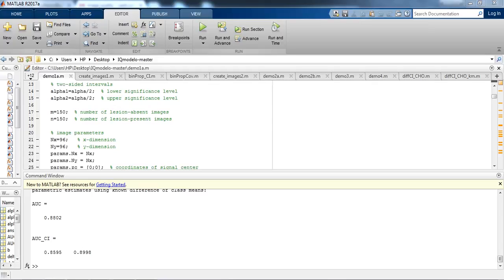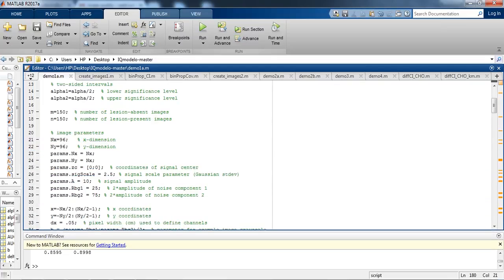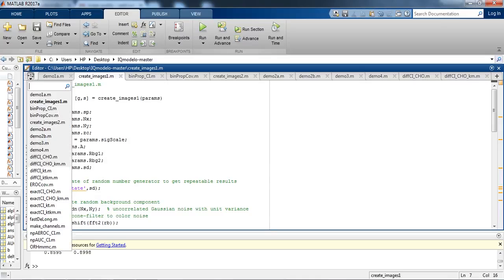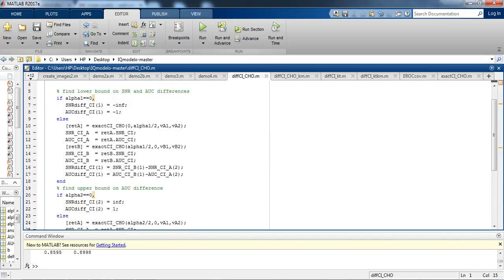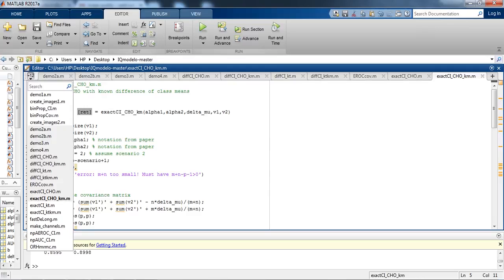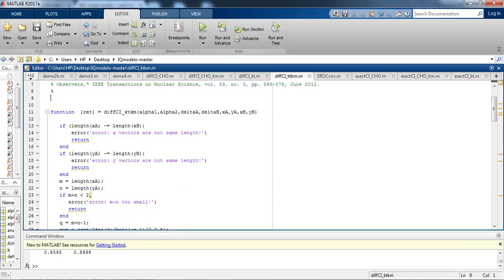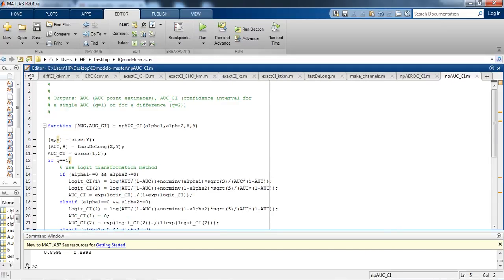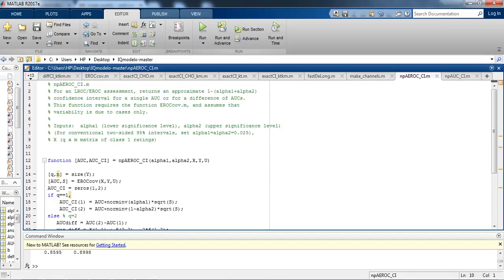Implement Channelized Hotelling Observer in Matlab| +91-7973788405 for query| Explanation